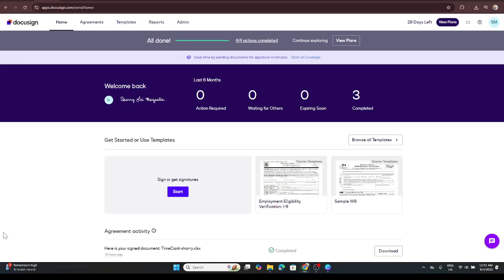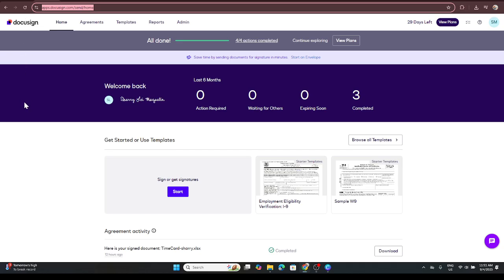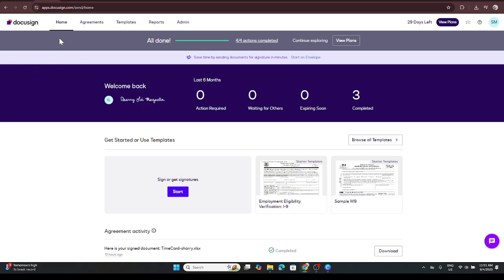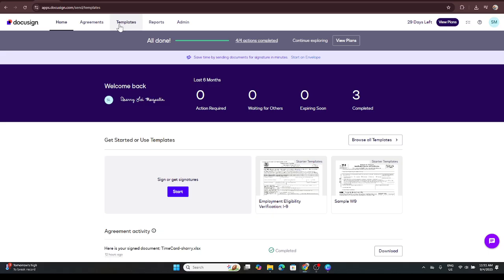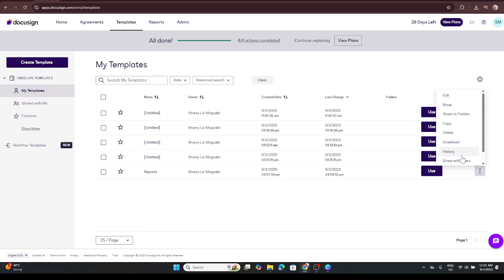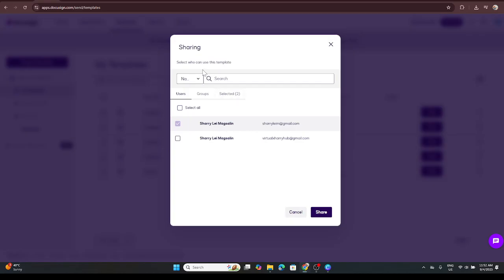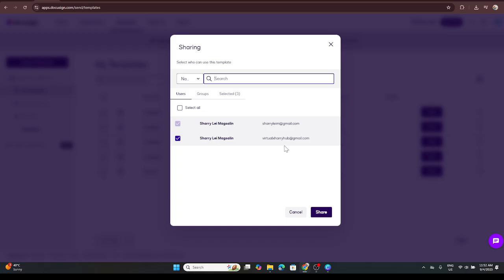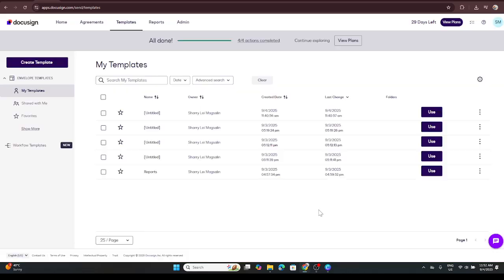How to Share Templates in DocuSign Full 2025 Guide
Want to know how to share templates in DocuSign with your team or clients? This step-by-step 2025 tutorial walks you through the entire process so you can easily collaborate, streamline workflows, and save time when sending documents for e-signature.

In this video, you’ll learn:
✅ How to create and access DocuSign templates
✅ Step-by-step process to share templates with others
✅ How to manage permissions and team access
✅ Best practices for efficient collaboration in DocuSign

Whether you’re a business owner, freelancer, or team manager, this guide will help you make the most of DocuSign’s template-sharing features to simplify your e-signature process.

👉 Watch now and start sharing templates in DocuSign like a pro!